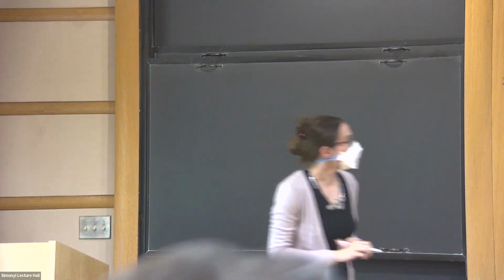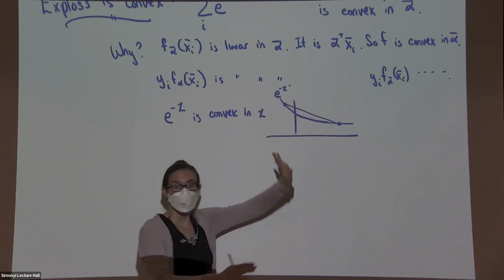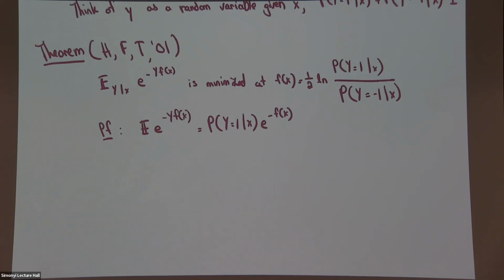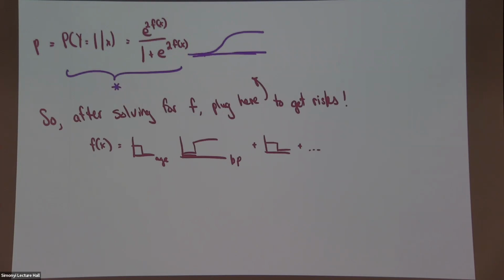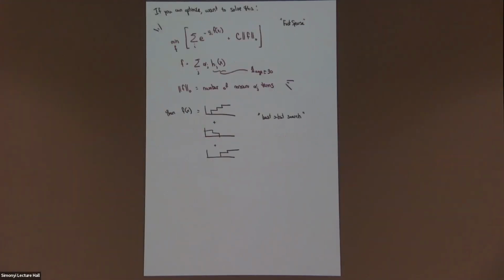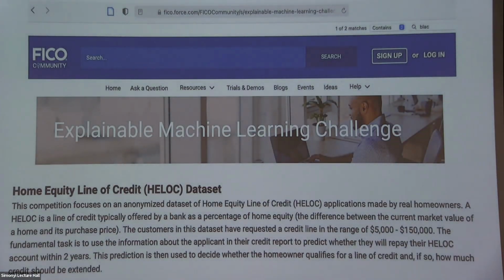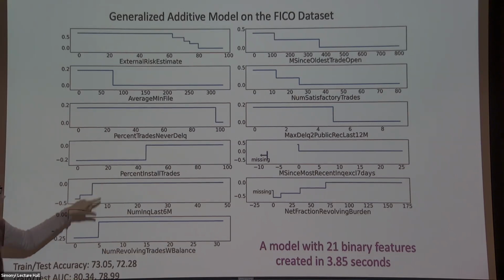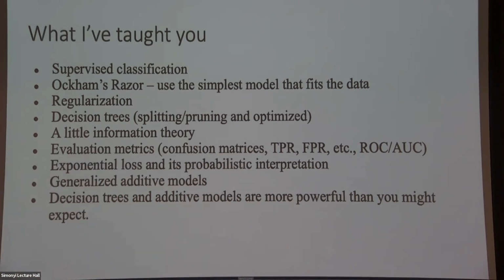Introduction to Interpretable Machine Learning IV - Cynthia Rudin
2022 Program for Women and Mathematics: The Mathematics of Machine Learning

Topic: Terng Lecture: Introduction to Interpretable Machine Learning IV
Speaker: Cynthia Rudin
Date: May 27, 2022